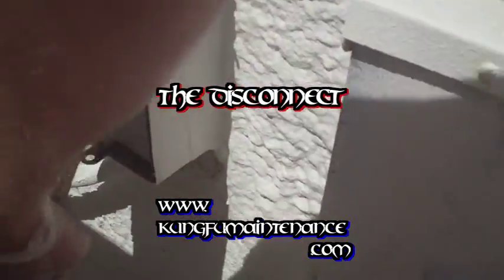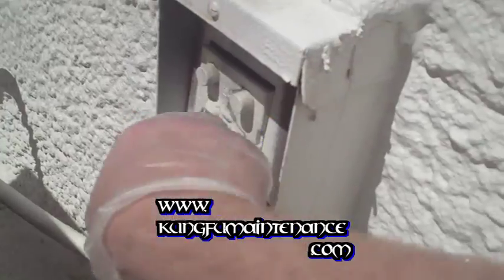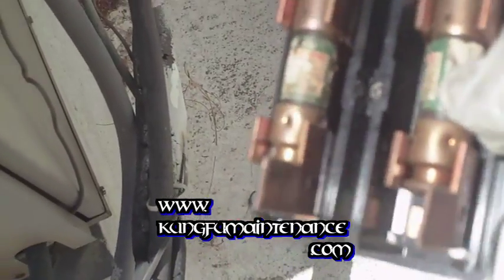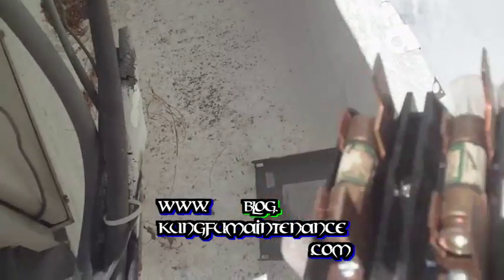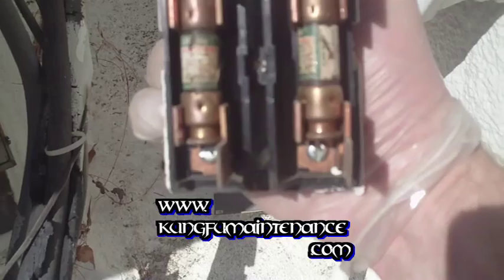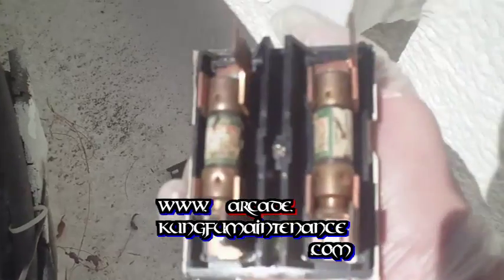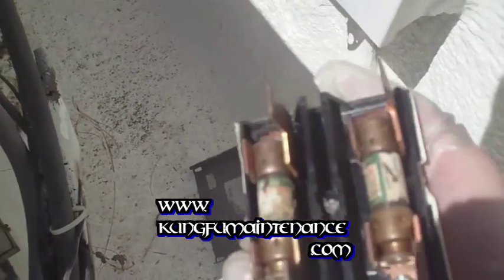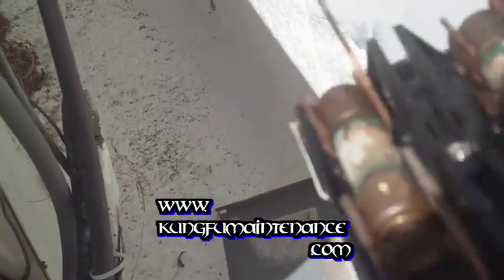The Disconnect and Time Delay Fuses ~ AC 101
The Disconnect and time delay fuses. How they function in the A.C. pro circuit. A.C. 101 by James Hudson Klovach. Kung Fu Maintenance.